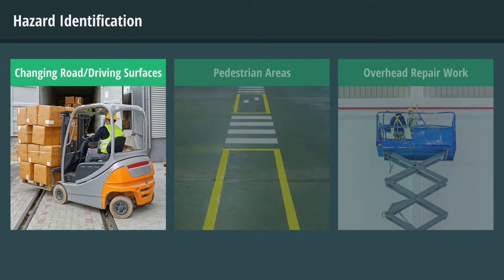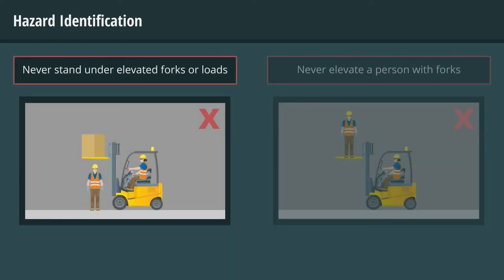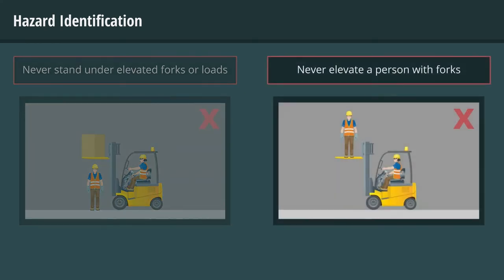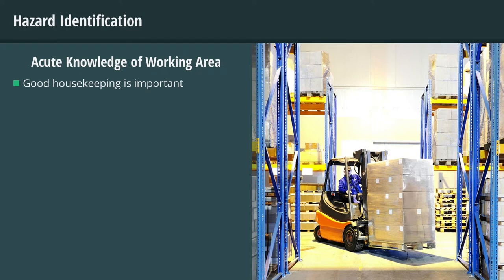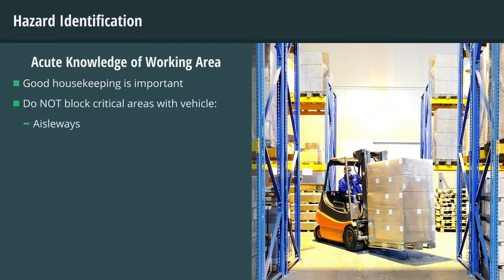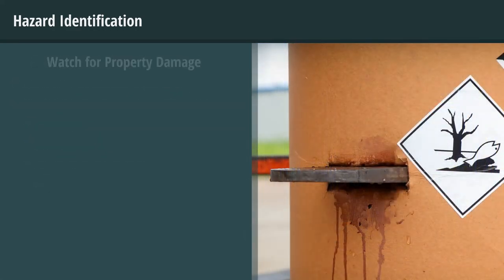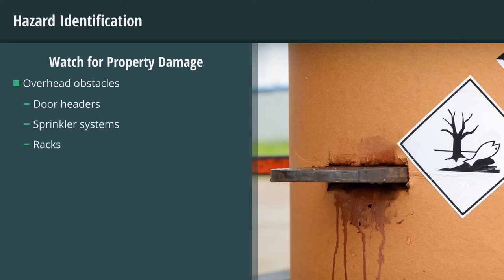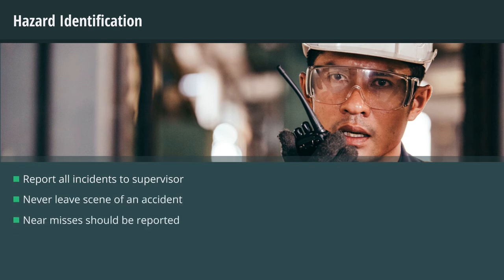2 Minute Toolbox Talk: Powered Industrial Trucks (PIT) - Hazard Identification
A powered industrial truck operator must always know the potential hazards and limitations of his or her vehicle. Good operating techniques and a keen awareness of your surroundings go hand in hand with safe operation of your vehicle.
This information is taken from eSafety's Powered Industrial Trucks training course.